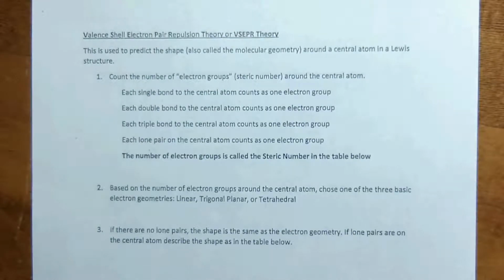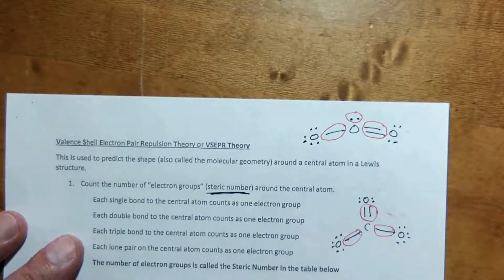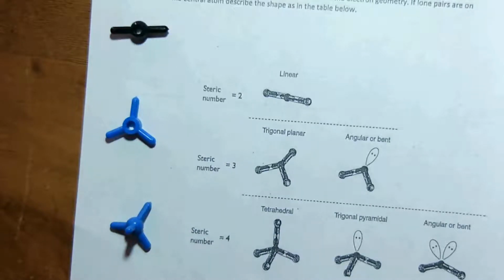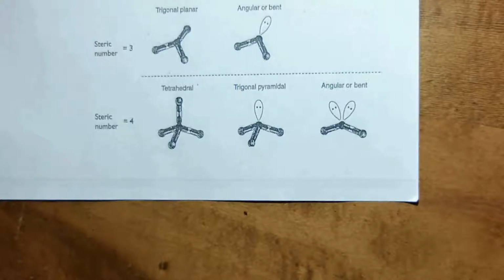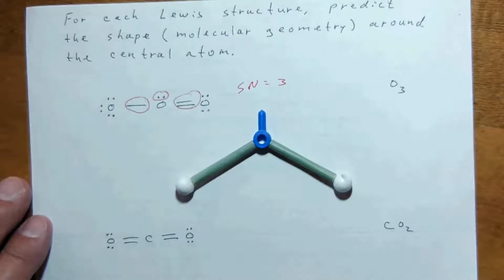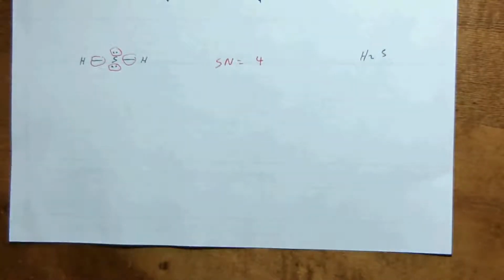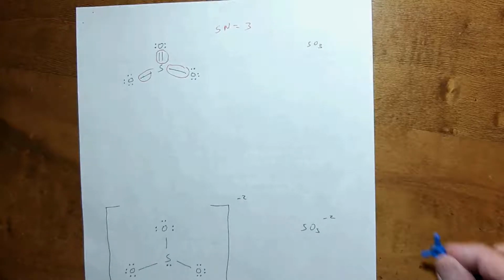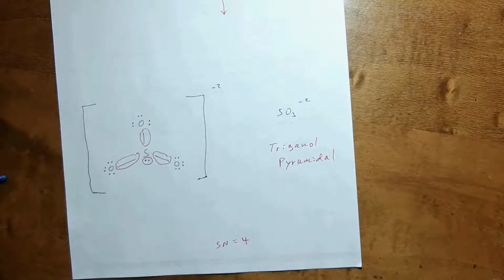Part 2 of Ch 10 VSEPR Theory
Second half of Ch 10
Joe Eridon's CHEM 1120 class at CNM